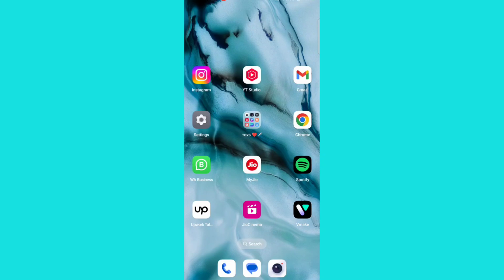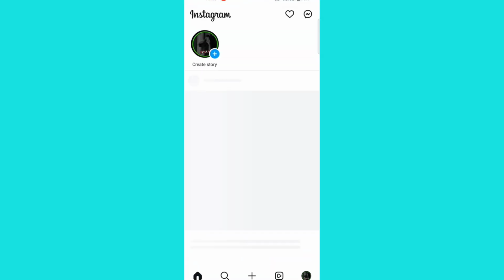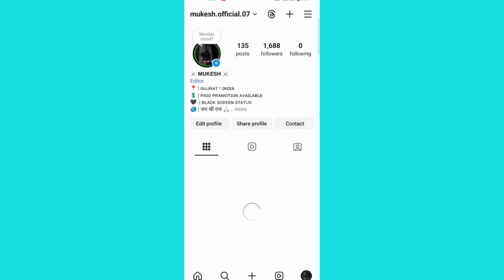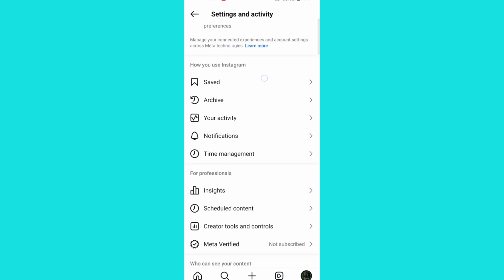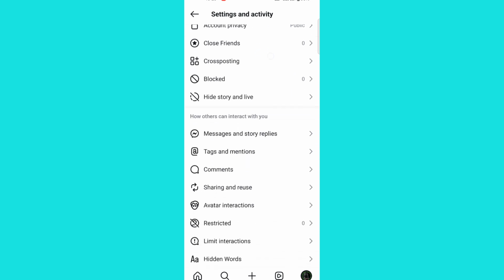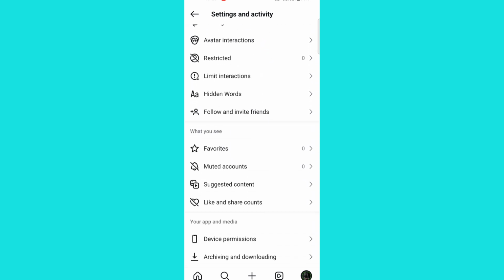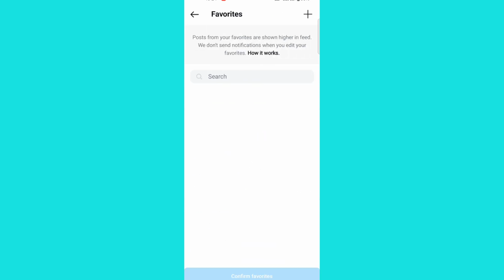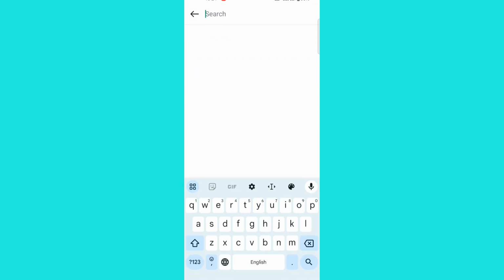How to Aad Favourite On Instagram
SEO Description

Learn how to add favorites on Instagram. Follow this step-by-step guide to mark your favorite posts, stories, and content for easy access and better organization.